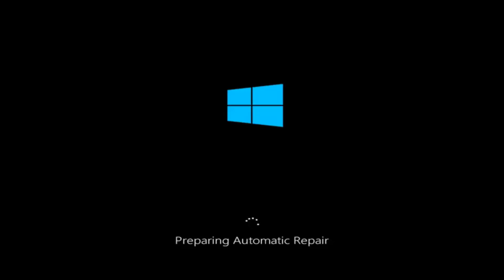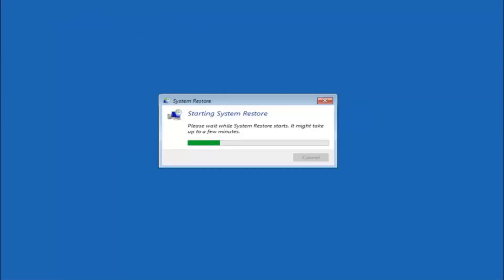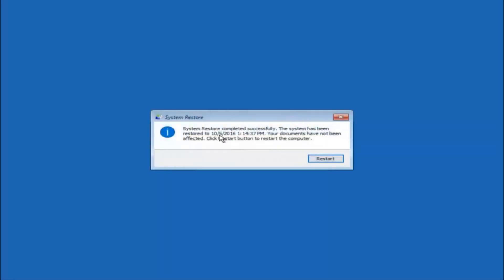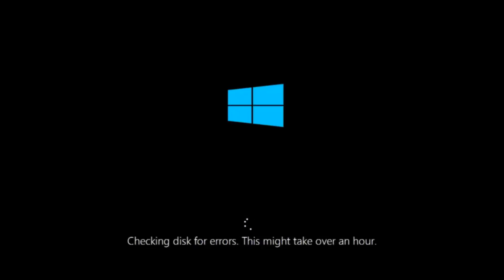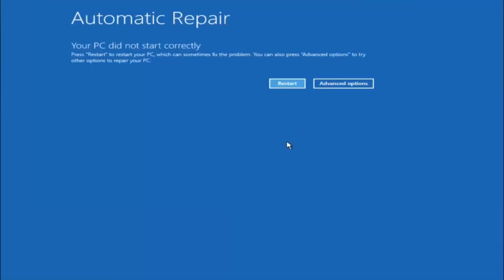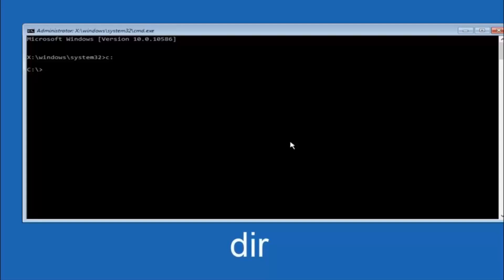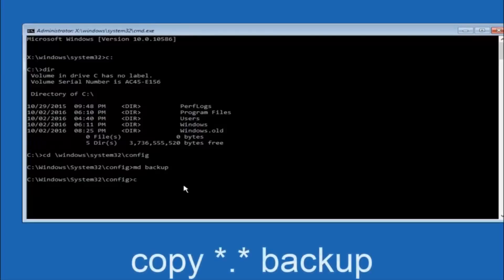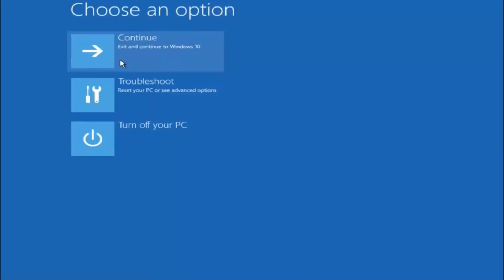How to Fix System Service Exception Blue Screen Error Windows 10 [Tutorial]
How to Fix Blue Screen Stop Code In Windows Computer.

Blue Screen errors (also sometimes called black screen errors or STOP code errors) can occur if a serious problem causes Windows to shut down or restart unexpectedly. You might see a message that says, "Windows has been shut down to prevent damage to your computer." These errors can be caused by both hardware and software problems. If you added new hardware to your PC before the Blue Screen error, shut down your PC, remove the hardware, and try restarting. If you're having trouble restarting, you can start (boot) your PC in safe mode.

Windows 10 is one of the most advanced and secure OSes, but as with any piece of software, sometimes you'll come across problems, in particular, blue screen errors.

A "blue screen" (or "stop error") is what's commonly known as the Blue Screen of Death (BSOB), and it could appear while upgrading to a new version of the OS, when starting your computer, or just "out of the blue" when using Windows 10.

The biggest issue with a blue screen is that it's literally a screen with a blue background and a sad face with not enough information to tell you the problem.

You'll usually (not always) see a message that reads: "Your PC ran into a problem and needs to restart. We're just collecting some error info, and then we'll restart for you." And a general error code (HAL_INITIALIZATION_FAID, PAGE_FAULT_IN_NONPAGE_AREA, CRITICAL_PROCESS_DIED or BAD_SYSTEM_CONFIG_INFO, for example) that can give you a clue of the issue. But most of the time it's not enough to fix the problem.